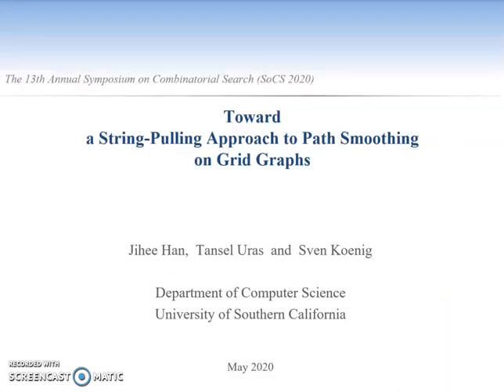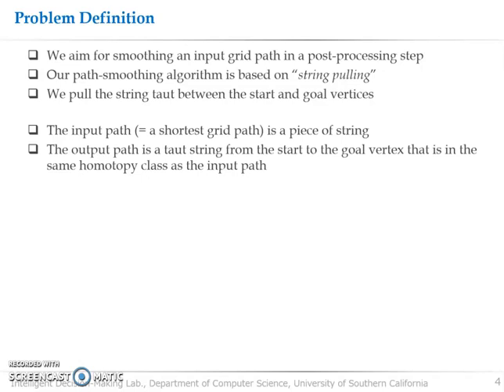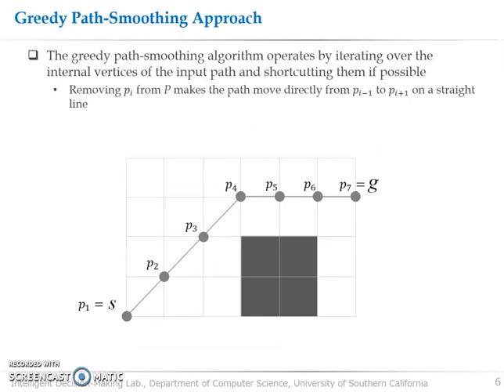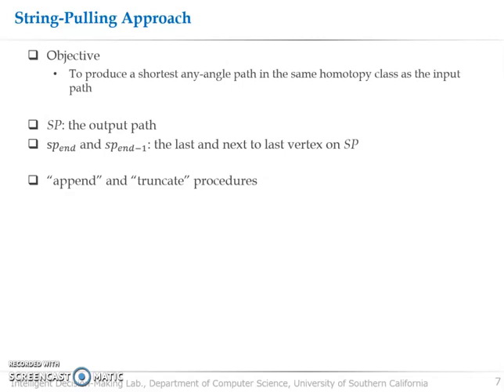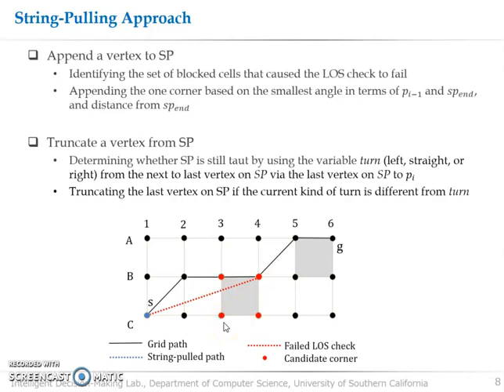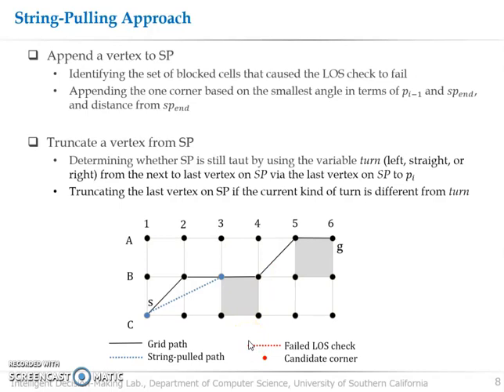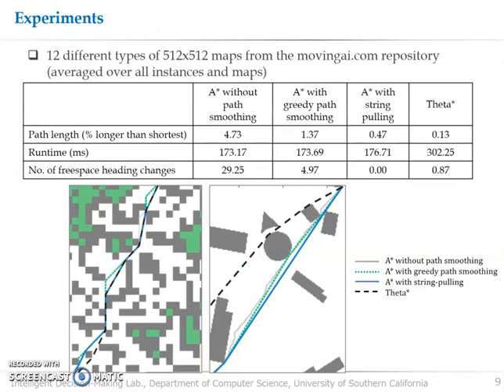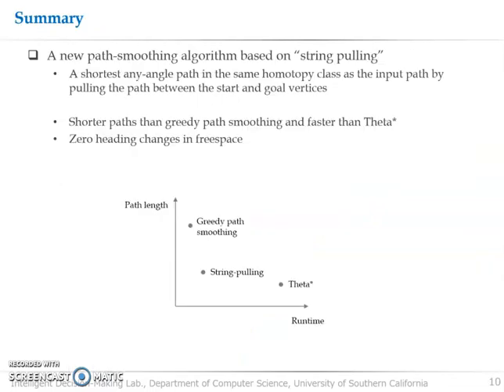SoCS 2020: A String-Pulling Approach to Post-Smoothing on Grid Graphs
SoCS 2020

A String-Pulling Approach to Post-Smoothing on Grid Graphs (Short), Jihee Han, Tansel Uras and Sven Koenig

Use the SoCS 2020 Forum ) for interacting with the speakers, and for questions.